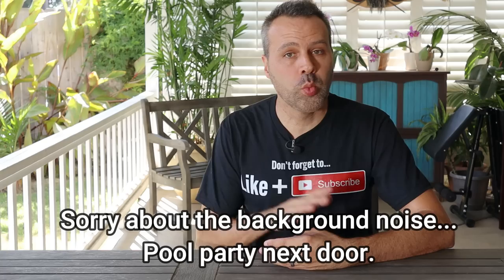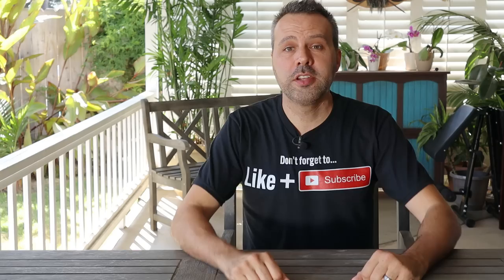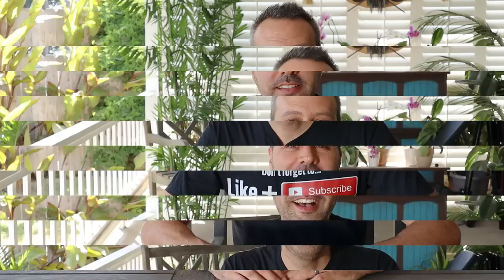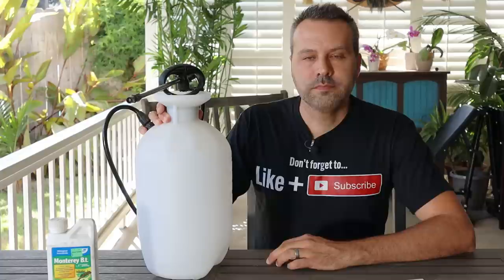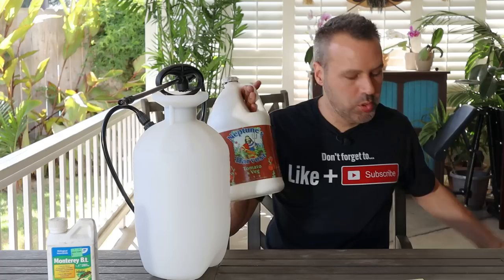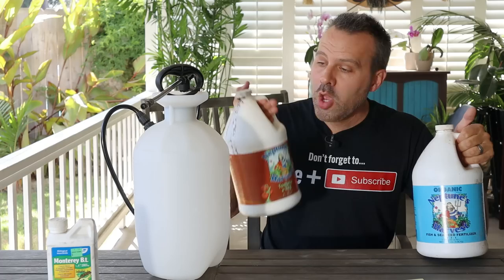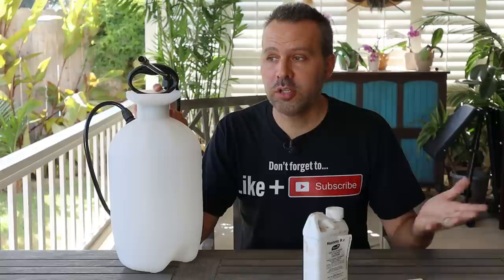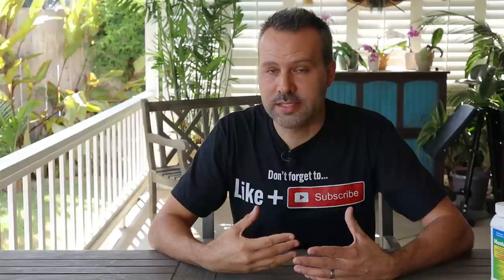How to Use Organic Pesticides. Neem Oil and BT.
We have done pest and disease videos and I've mentioned Using Neem Oil and BT many MANY times. There have always been questions on how to apply it for maximum effectiveness.  Here is finally the answer!

MENTIONED PRODUCTS
Concentrated Neem Oil
Concentrated BT
Ready to Use Neem Oil
Ready to Use Hose End BT

WIRE FOR TIES (I found GREEN!)
BLACK LIGHT FLASHLIGHT
RAT TRAPS
UNCOATED ASPIRIN